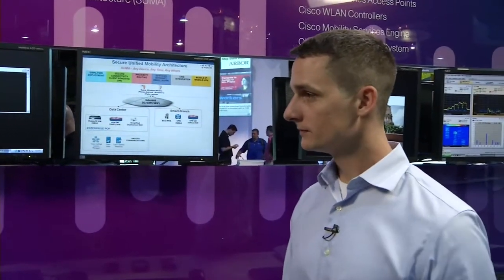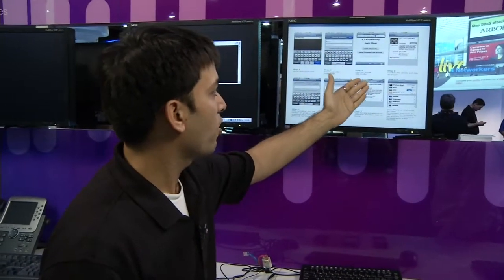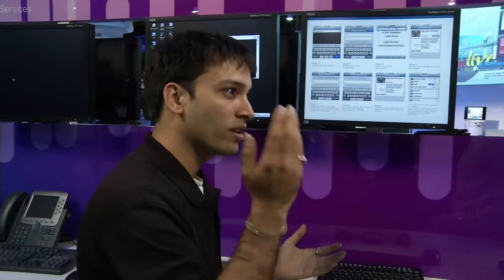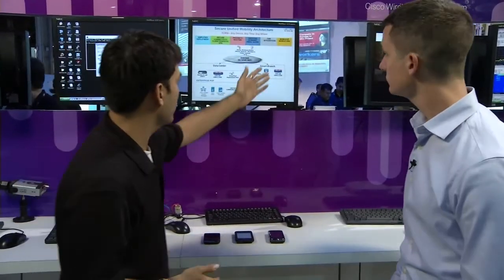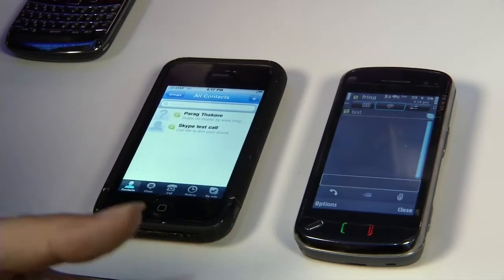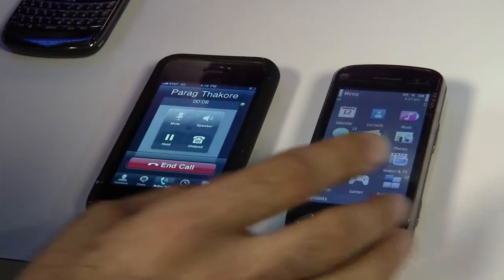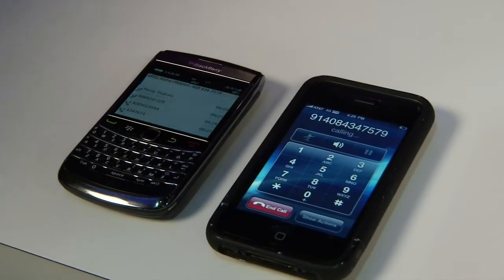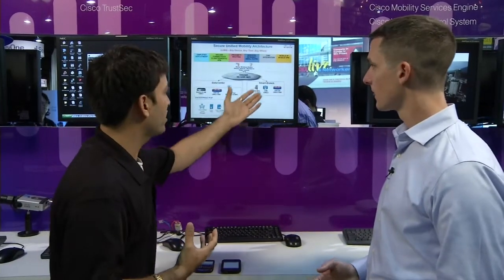Cisco TrustSec, Suma, and Cisco AnyConnect Secure Mobility Solutions